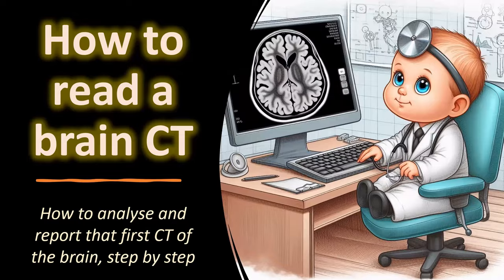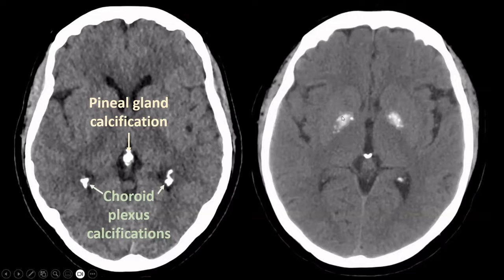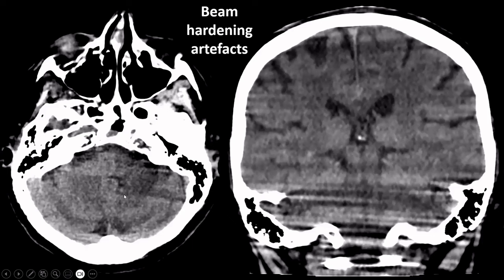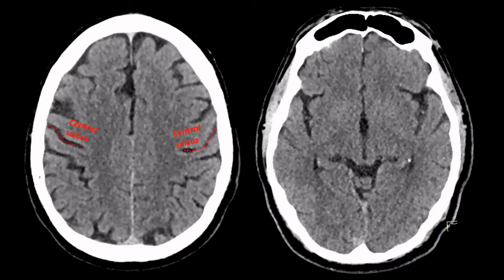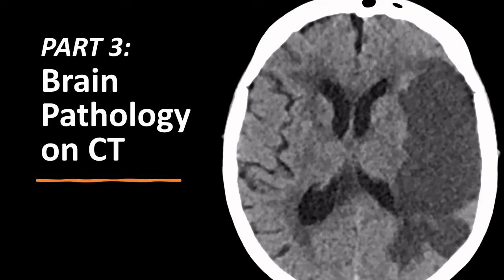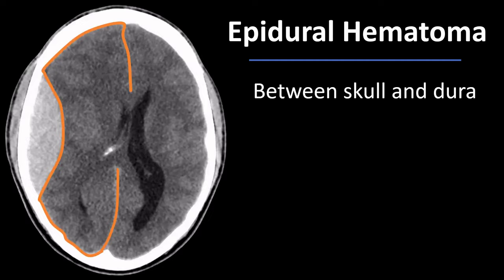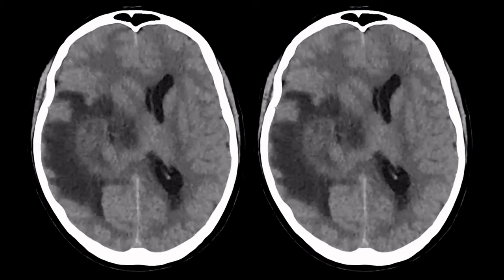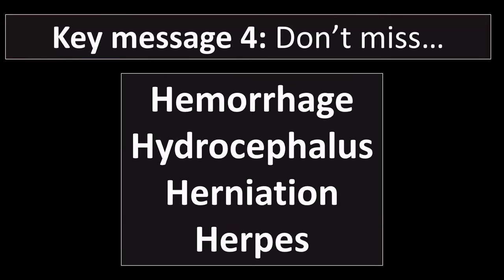How to read a brain CT!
Video on the basis of CT brain, aimed at medical students and radiology residents at the start of their training. Everything you need to know that cover that first night shift at the ER: how a CT image is created, basic interpretation of CT images, brain anatomy and how to recognize acute ischmemic stroke, intracranial hemorrhage, brain herniation and hydrocephalus.

0:00 - Introduction

1:15 - Basic principles of CT
7:52 - Density and the Hounsfield scale
13:34 - Windowing your images
16:28 - Brain window and bone window
19:02 - Stroke window
20:51 - Subdural window
22:49 - CT artifacts
24:00 - Beam hardening artifacts

28:41 - Brain Anatomy on CT
29:27 - The skull
32:04 - The Meninges
36:16 - The CSF-spaces: sulci, fissures, ventricles and cisterns
43:57 - The cerebral cortex
45:26 - The deep nuclei
46:42 - The internal capsule, corona radiata and centrum semi-ovale
48:48 - The corpus callosum
49:42 - The posterior fossa

50:19 - Brain Pathology on CT
51:30 - Quick CT check for pathology
53:27 - Acute ischemic stroke
1:01:33 - Brain hemorrhage
1:12:52 - Brain herniation
1:18:29 - Hydrocephalus
1:23:54 - Herpes encephalitis, diffuse brain edema, PRES

1:27:21 - Key Messages